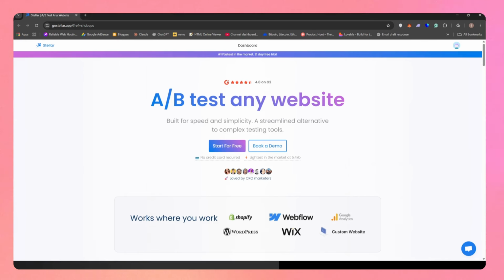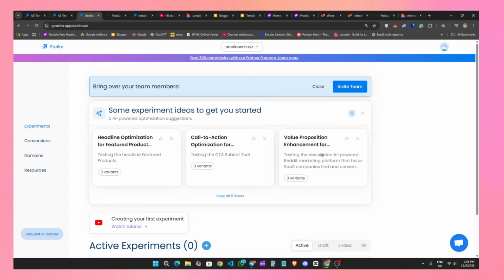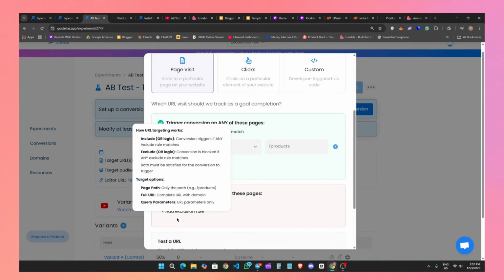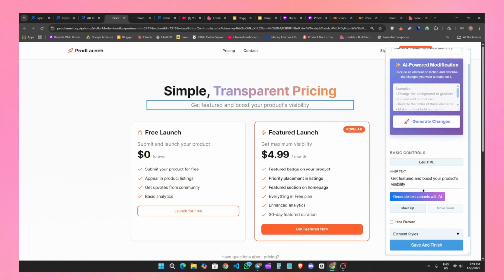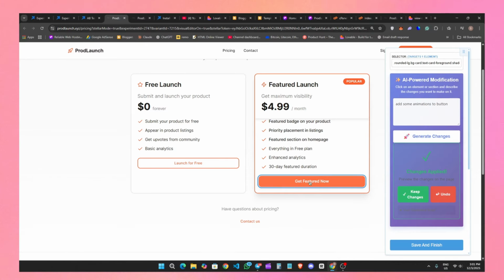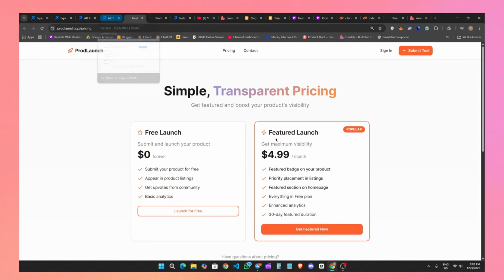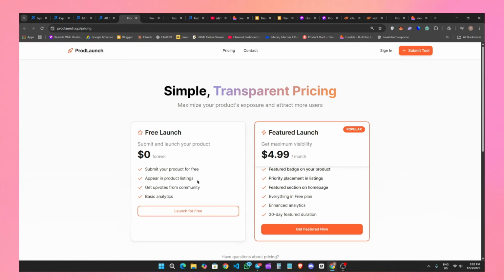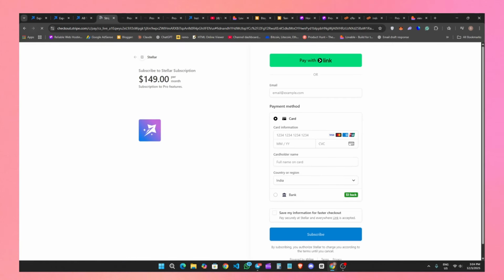Stellar A/B Testing Tutorial | Full Setup, Visual Editor Demo & Review (2025)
Best Web AB testing software